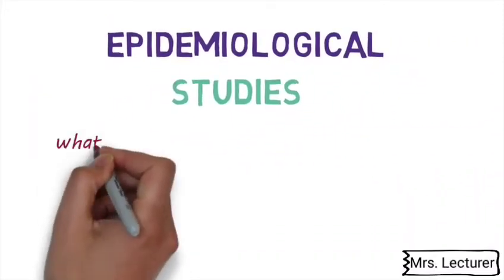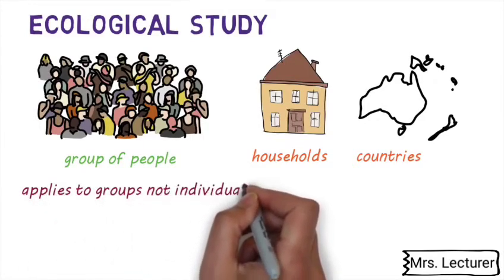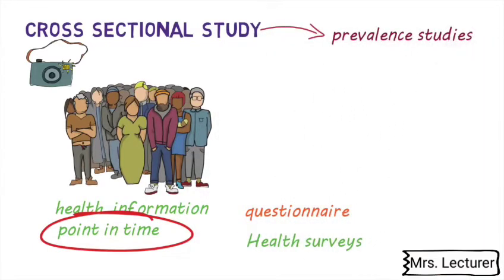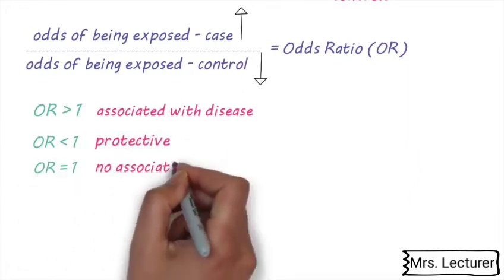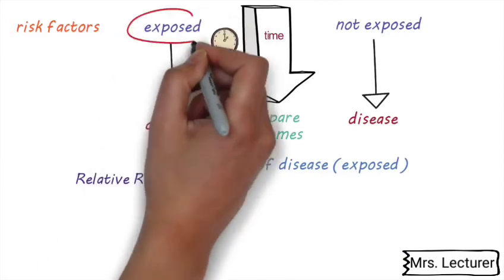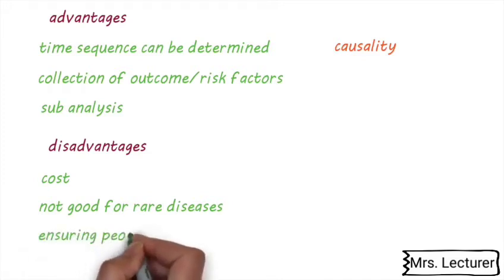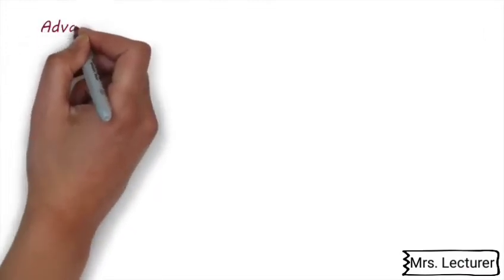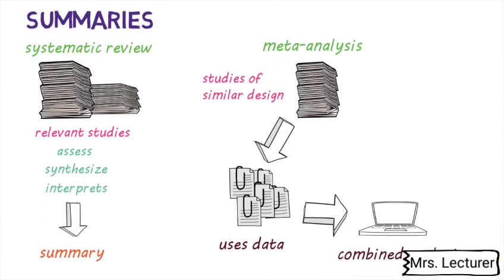Ms.Khairunnisa : Studi Epidemiologi